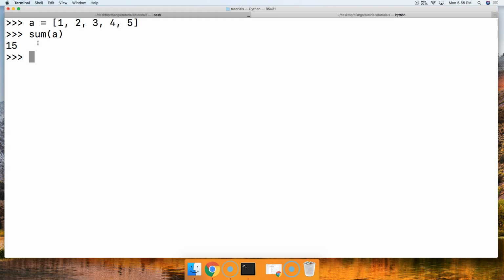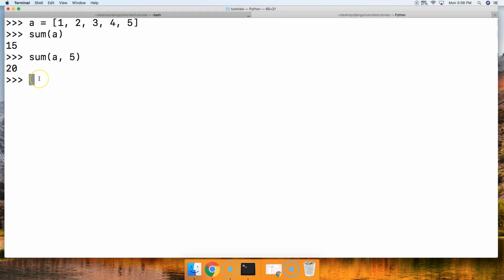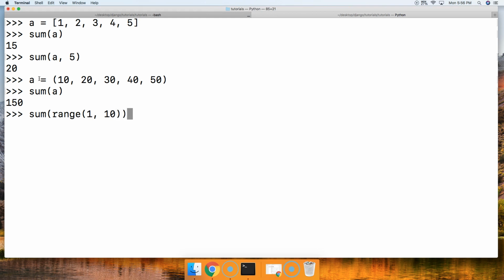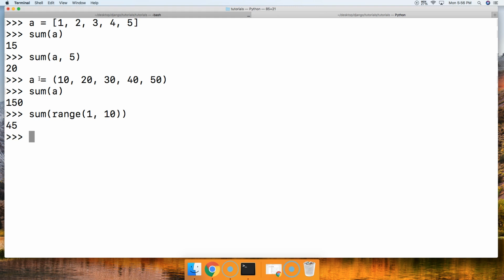Python 3.7: Sum() Built-in Function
In this Python 3.7 tutorial, we will explore the sum built-in function in Python.